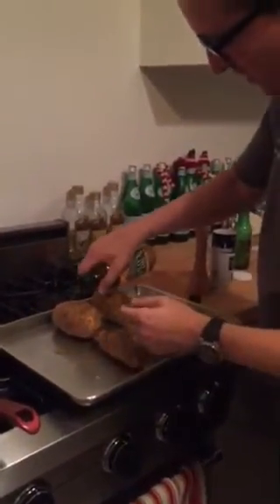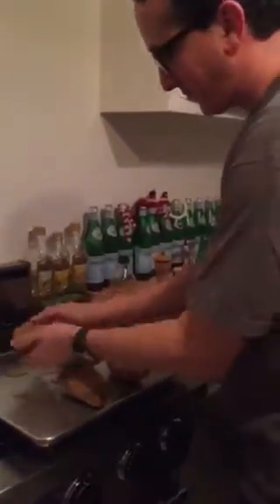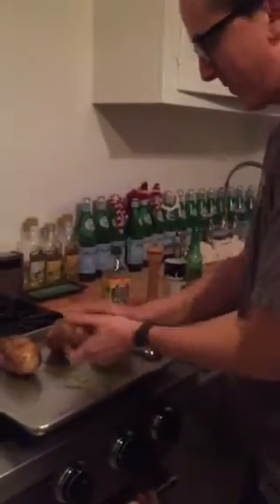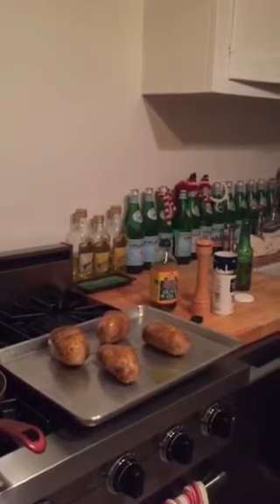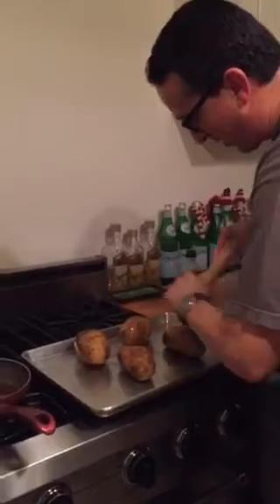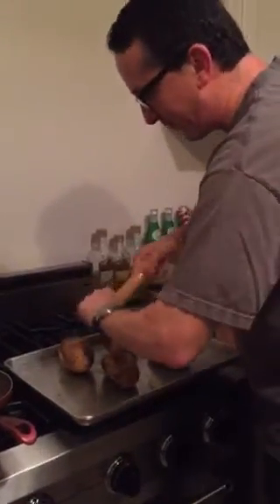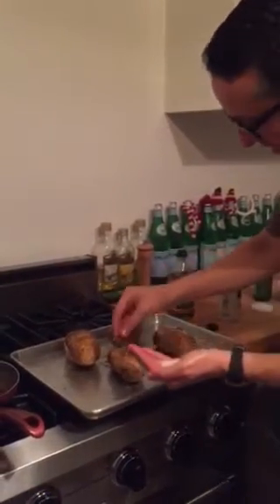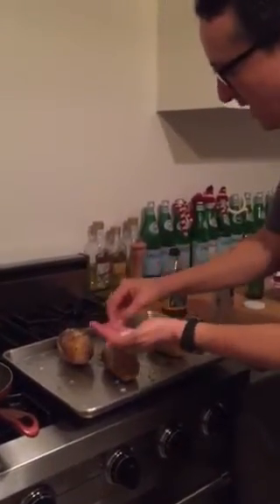How to make a baked potato